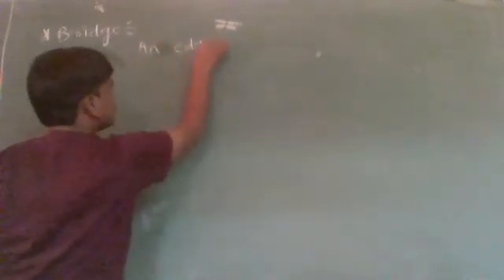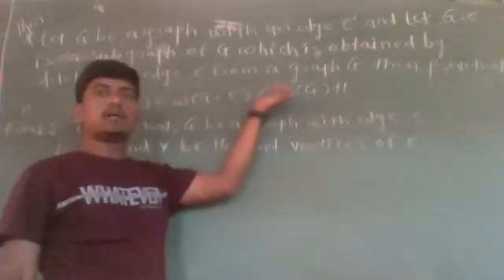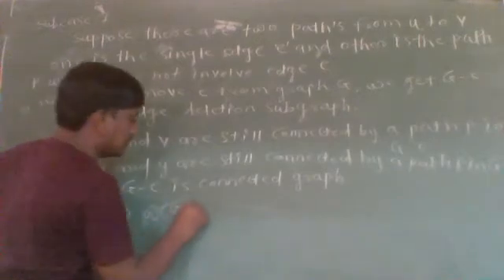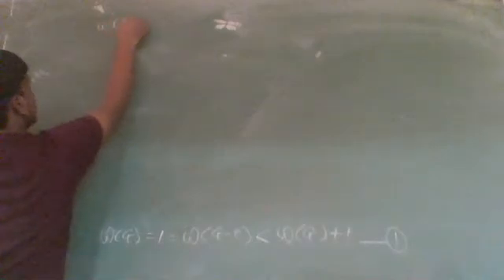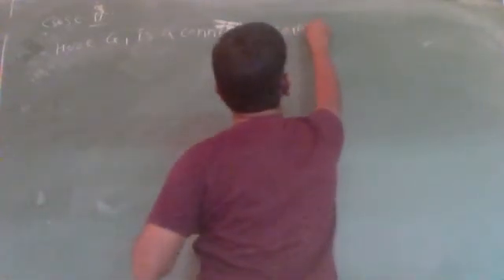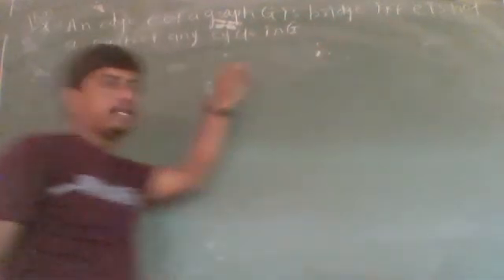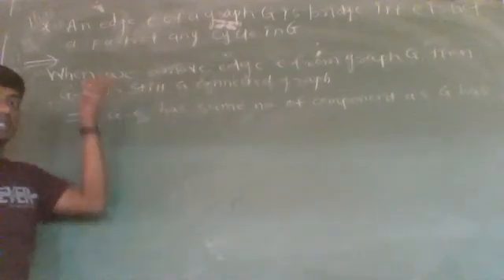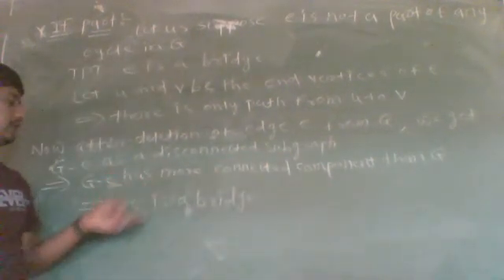Lecture 25. Advanced Discrete Mathematics